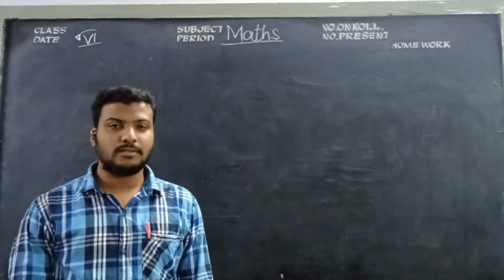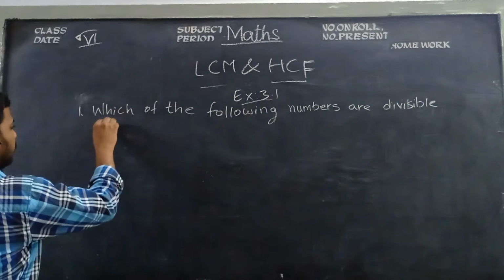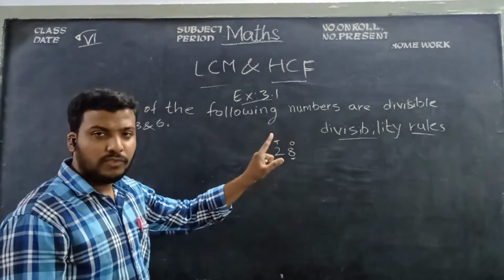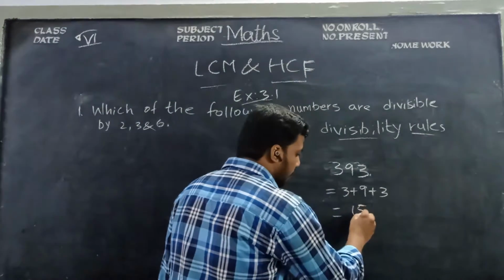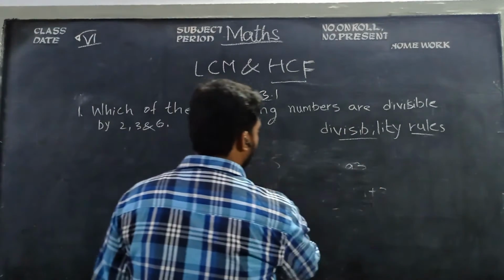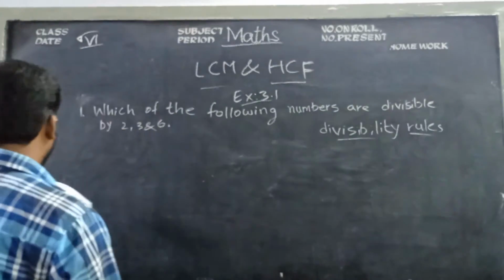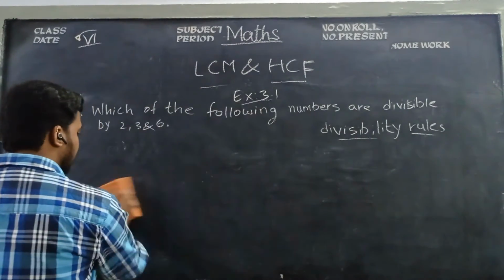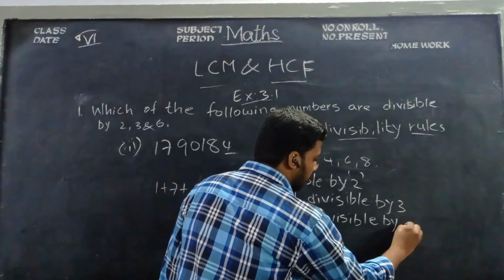Kurapati Chandra Sekhara Rao E.M School,Vijayawada